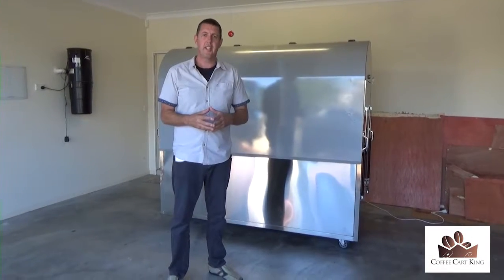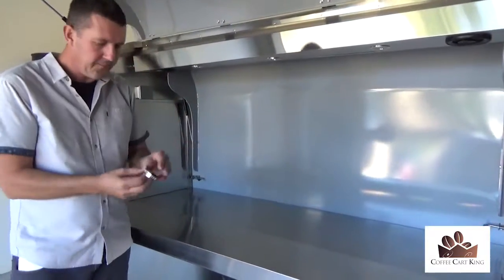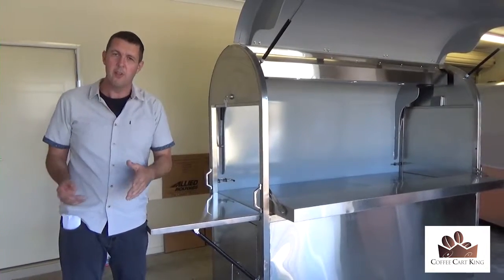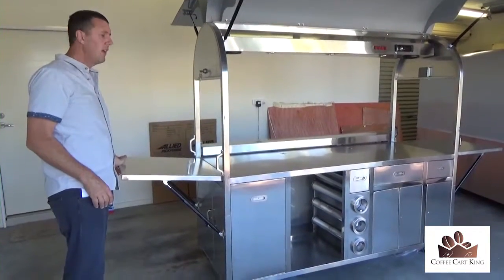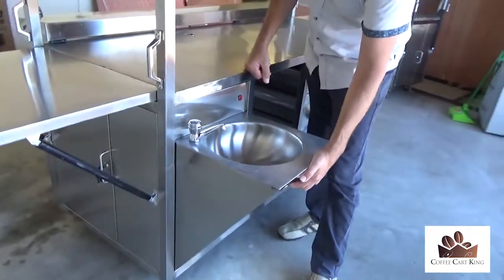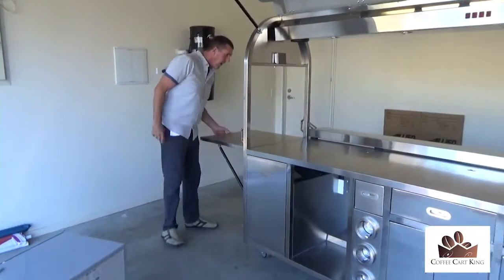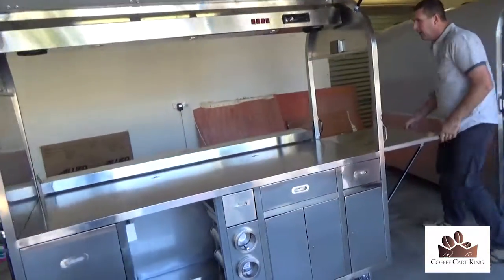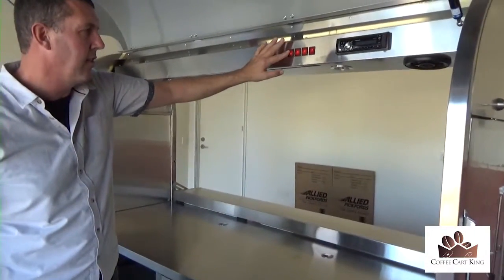Coffee Cart King Video Revised